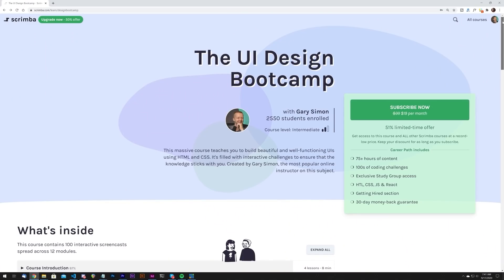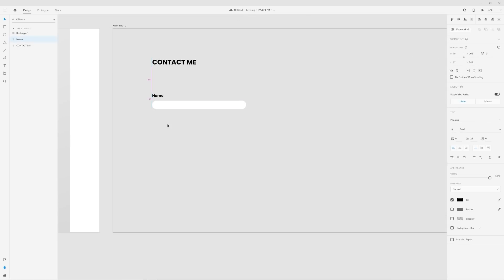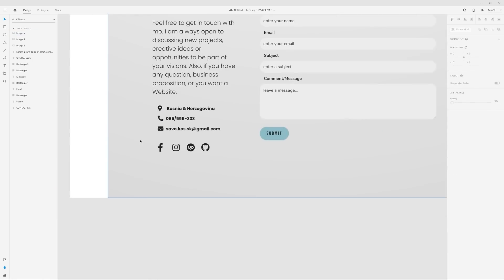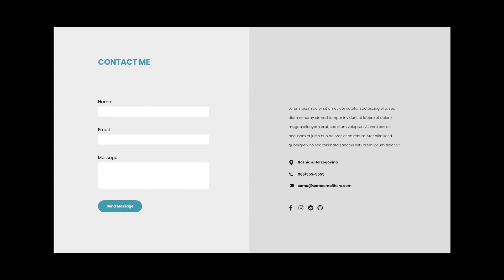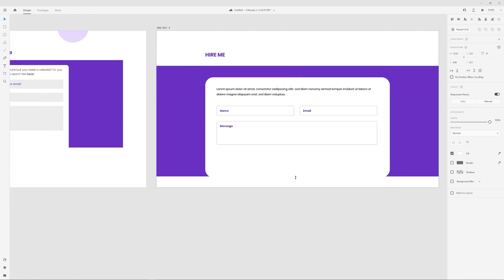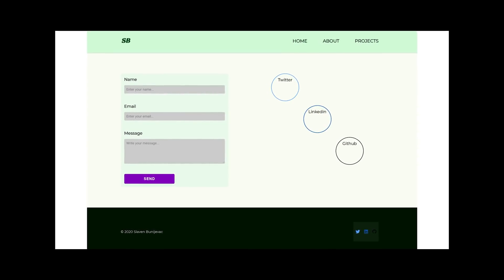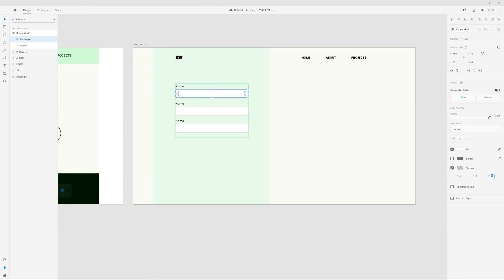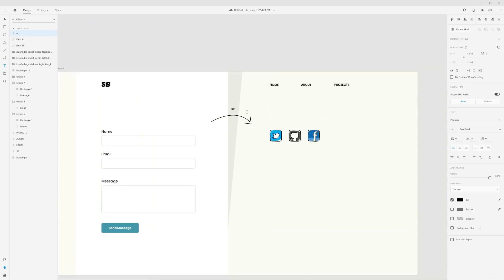Fixing your Broken Contact Forms - Rapid ReDesigns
- Take my UI Design Bootcamp Now!
-- Today, we're back with another episode of 'Gary Fixes your Stuff in Speed Format' (Sorry, I don't have a name for this series). I'll be revamping 3 different contact form designs to make them look better, and also function better for the user.

0:00 - Introduction
0:33 - An Awesome Offer
1:08 - The First Entry
2:50 - The Second Entry
4:20 - The Third Entry
6:07 - Closing